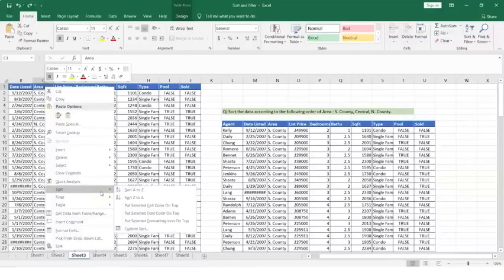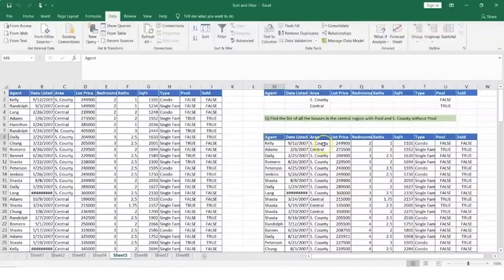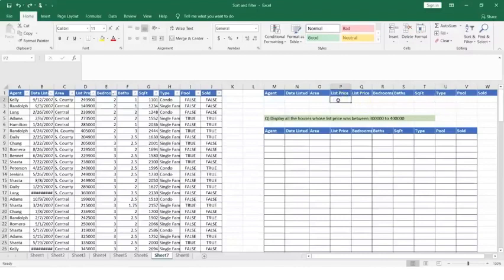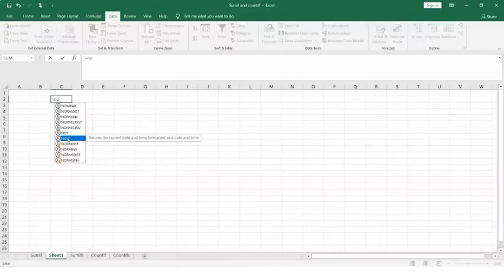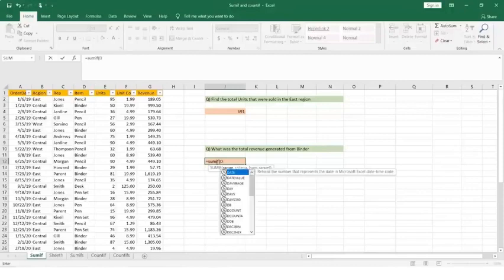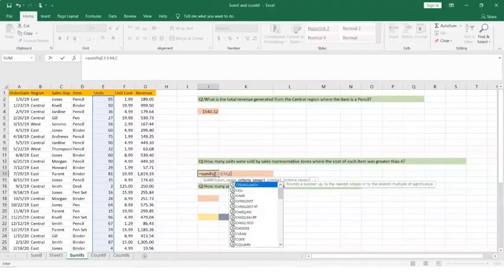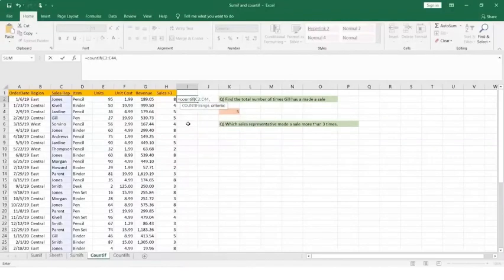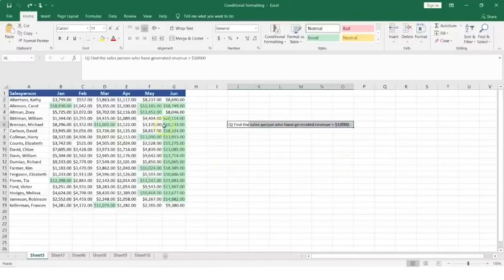Видео без названия